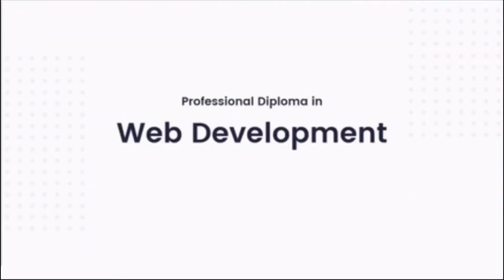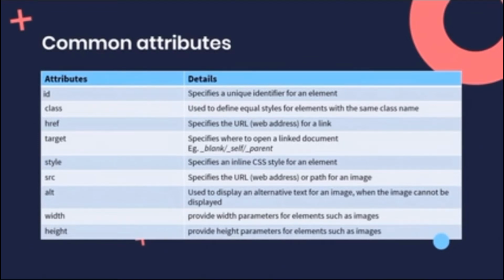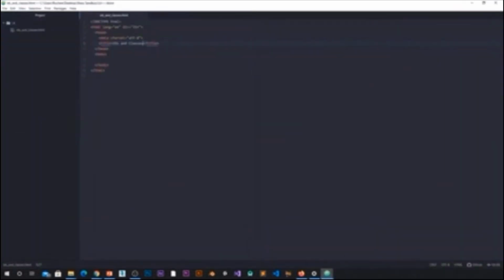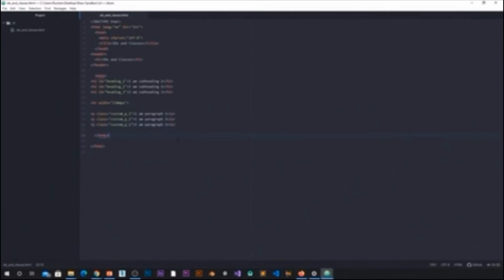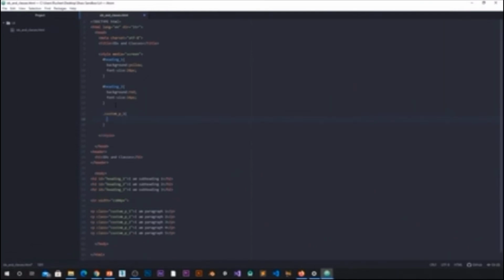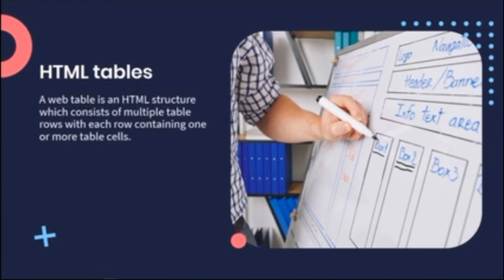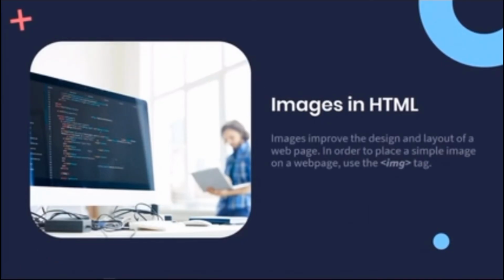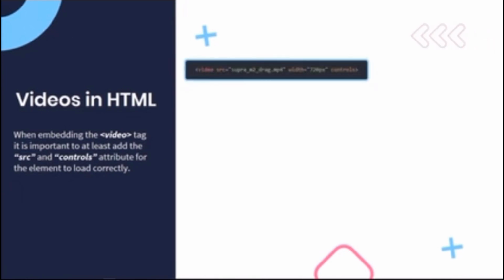Lesson 4: HTML attributes | Web Development Tutorial For Beginners | Module 1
Web applications cannot exist without a back-end. The ability of a web application to recognize, remember, and recall information about a user, and to provide personalized, dynamic content is what sets them apart from a standard website. This class will investigate the two main technologies used to provide this dynamic functionality, namely the back-end code, and databases.